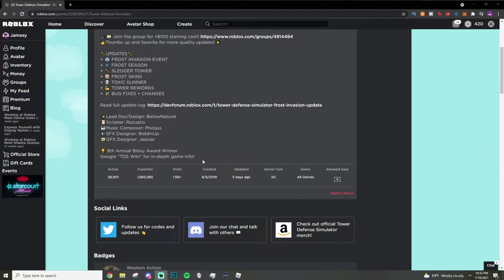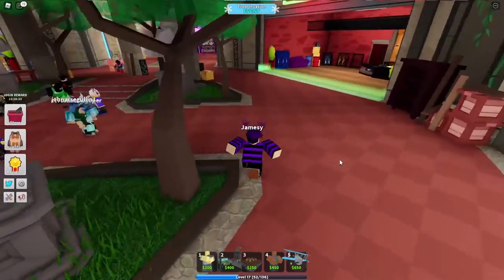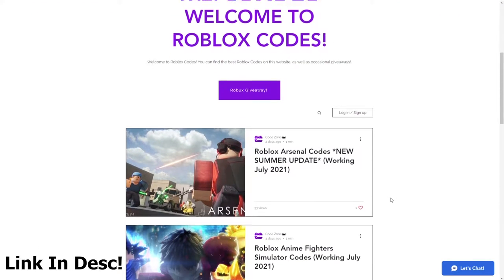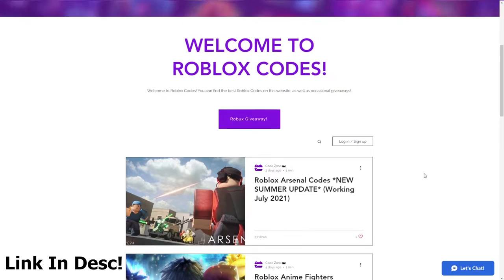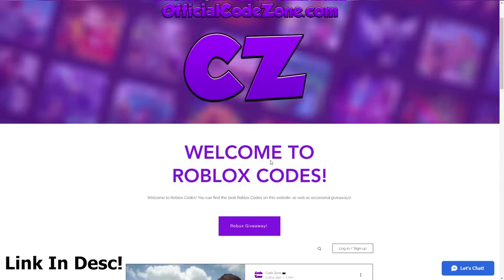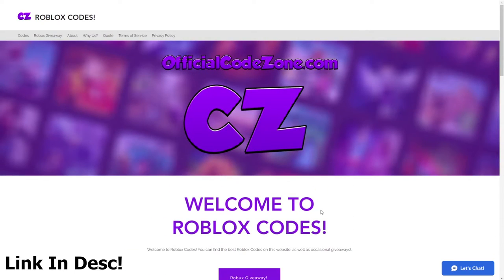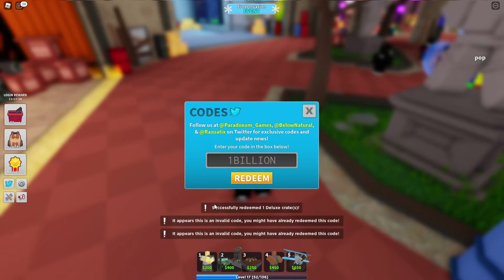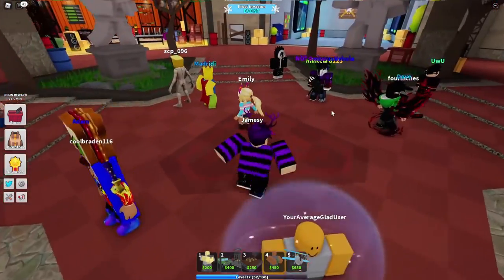NEW *DELUXE CRATE* CODES IN TOWER DEFENSE SIMULATOR | Roblox Tower Defense Simulator Codes July 2021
In this video I will be going over all Tower Defense Simulator codes, these codes will give you free items in Roblox Tower Defense Simulator, these codes are working as of July 2021, enjoy the video!